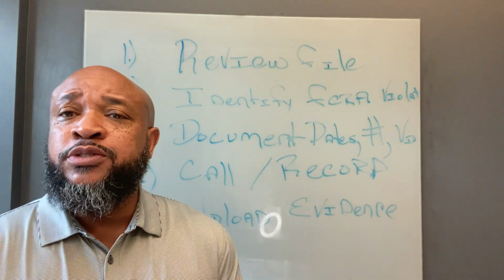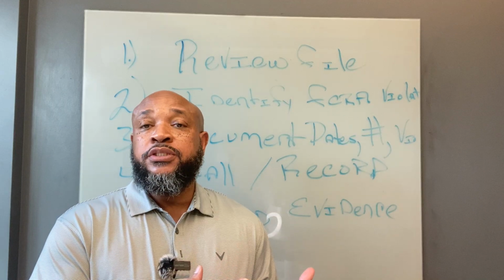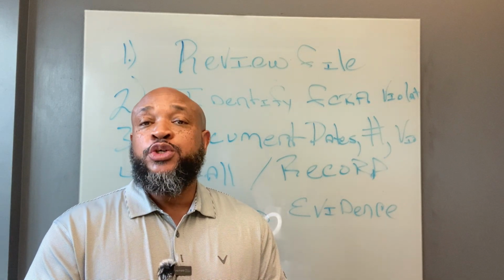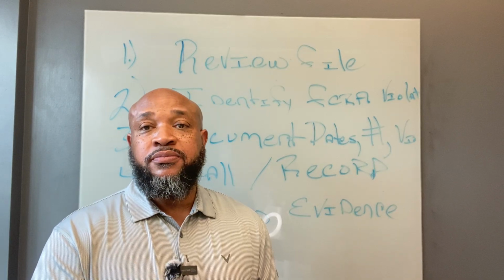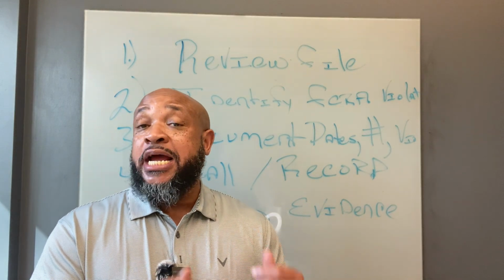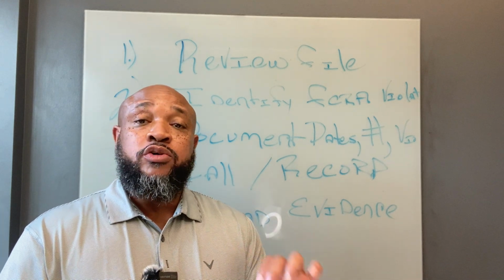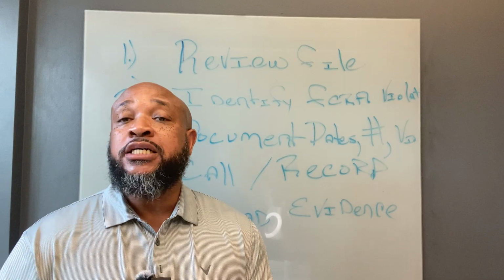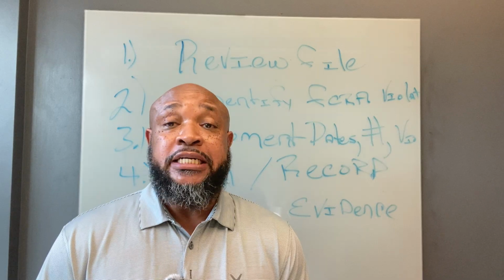Credit Bureaus Still Saying VERIFIED? Call Them | PART 2 2026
In **Part 2 of this credit repair tutorial series**, I explain what to do when the credit bureaus respond **“Verified as Accurate”** even after you followed the dispute steps from Part 1.

At this stage, many consumers stop — but this is actually where the **documentation and escalation process begins**.

In this video I explain how to properly **call the credit bureau, document the conversation, record the call, review the investigation file numbers, and identify possible consumer rights violations** before escalating your complaint further.

This tutorial shows how to gather evidence that can be used in a **CFPB escalation and executive dispute strategy**.

Credit Bureaus Said VERIFIED? Do This Immediately | TUTORIAL PART 1 2026

📞 CREDIT BUREAU PHONE NUMBERS

🧾 STEPS FOR MAKING THE CALL

1️⃣ Prepare Before Calling
Review your credit report, prior disputes, CFPB responses, and any investigation results from the credit bureaus. This preparation may take up to an hour.

2️⃣ Request the Representative’s Information
Ask for the agent’s **name and ID number**.
Equifax and Experian typically provide agent ID numbers.
TransUnion generally provides a **call reference number or call ID**.

3️⃣ Record and Document the Conversation
Record the call if permitted in your jurisdiction and take notes while speaking with the representative.

4️⃣ Confirm Investigation File Numbers
Ask the representative to confirm the **report number or investigation number** used for your dispute.
Equifax and Experian typically reference **report numbers**, while TransUnion uses **file numbers**.

5️⃣ Ask About Method of Verification
If you previously requested the **Method of Verification (MOV)** and it was not provided, ask the representative to explain how the account was verified.

6️⃣ Generate a Transcript and Review the Call
After the call, upload the recording into an AI tool to generate a transcript.
Review the transcript carefully along with your credit report and bureau responses to identify any possible violations or inconsistencies.

7️⃣ Organize Documentation for Escalation
Gather your transcript, credit reports, bureau responses, and investigation numbers to prepare for the next escalation step.

Phone consultations are available for **$75 per hour**.
Just send an email to schedule.